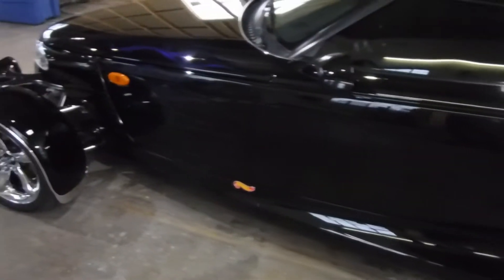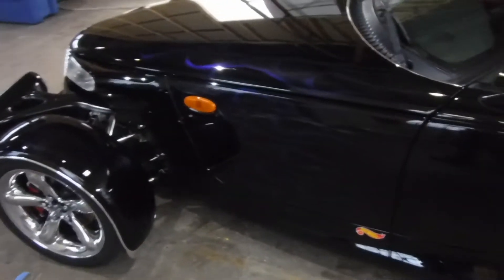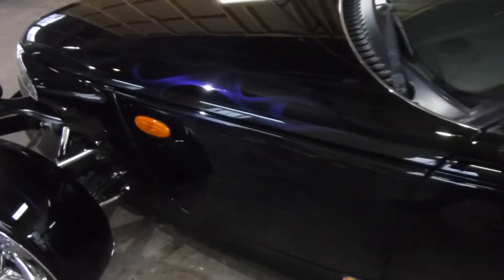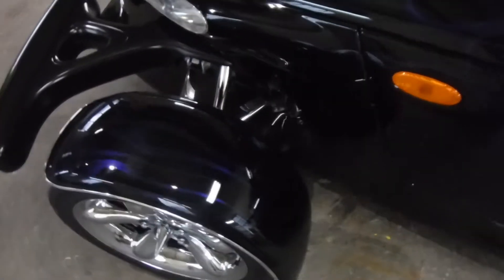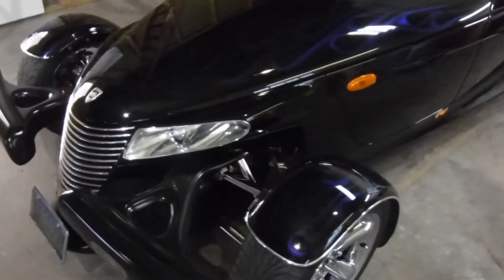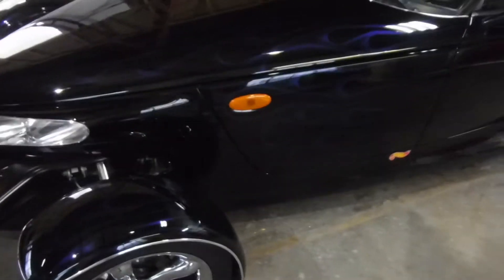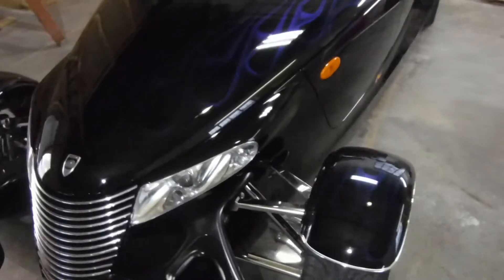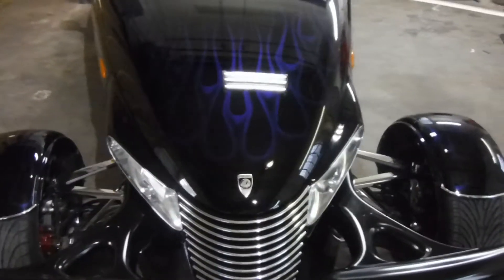Plymouth Prowler 1999 Custom painted ghost flames in blue purple pearl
Custom paint job